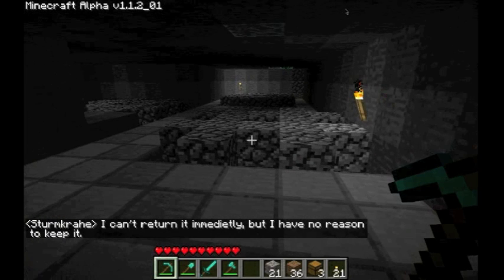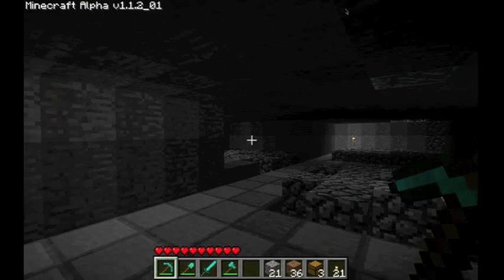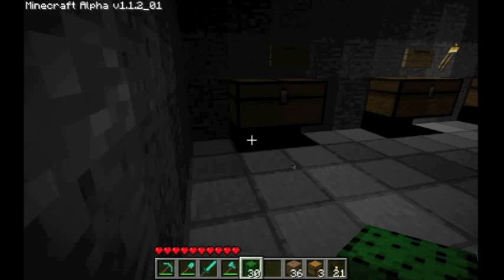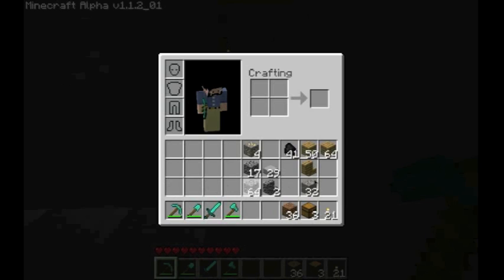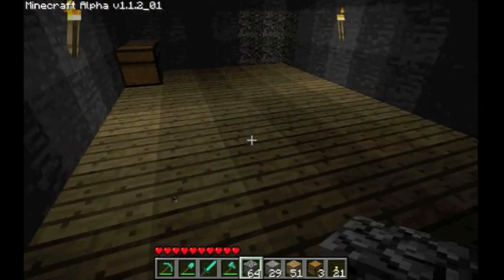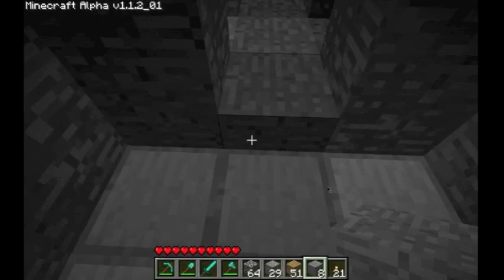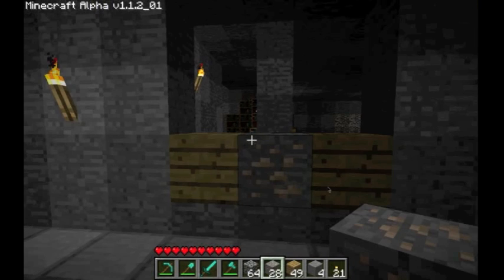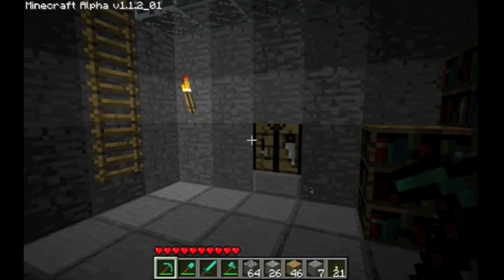Let's Play Minecraft Part 3: A Special Guest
This is my good friend, ARCTrooper. And a commentary of me playing some Minecraft Multiplayer.